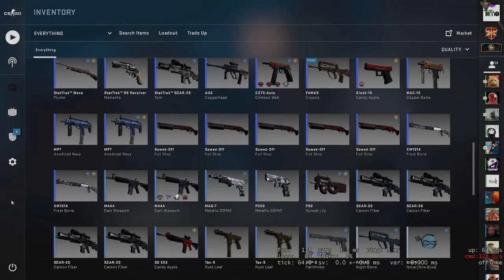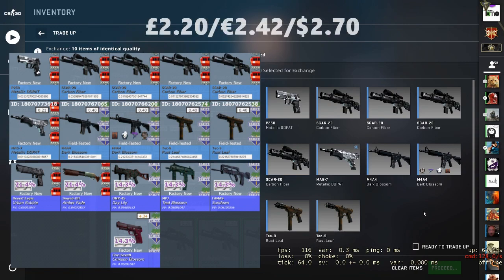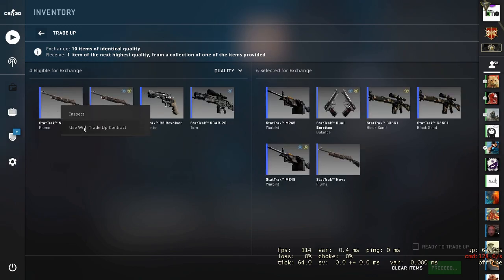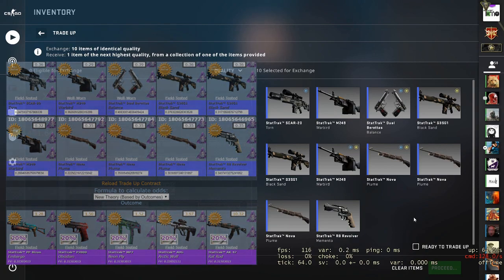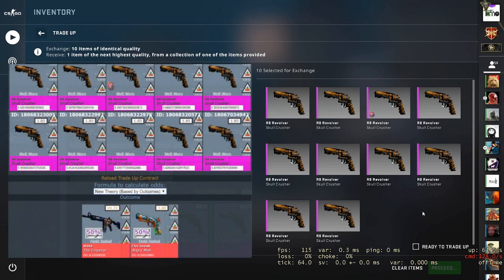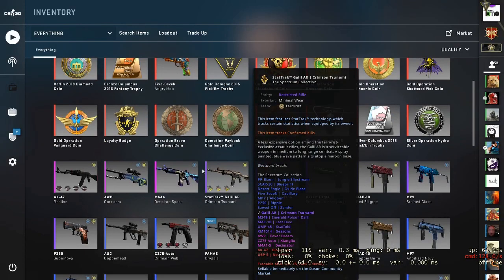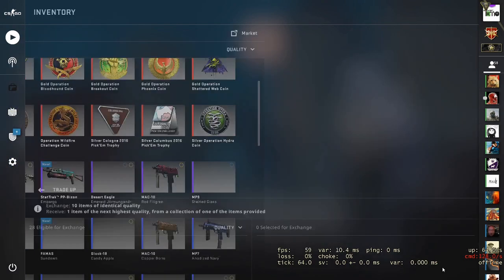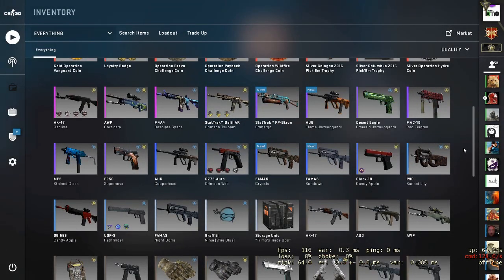CS:GO Trade Ups Vol.31 - St Marc, Shattered Web, Prisma and Norse Collections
Vol.31 of the Trade Up videos, I tried a few different Trade Ups for lower or higher budgets, from St Marc, Shattered Web, Prisma and Norse Collections, i hope you find them useful and i hope you enjoy the video!

-Check out Trade Up Spy and get 2 days free Premium for every month bought with my link!

Skins used for Vol.31 -
St Marc Trade Up
- 4 x St Marc Collection (Industrial Grade) = 4 x FT
- 6 x Train Collection (Industrial Grade) = 6 x FN

Shattered Web Trade Up
- 10 x Shattered Web Collection (Mil-Spec Grade, Stattrak) = 8 x FT and 2 x WW

Prisma Trade Up
- 10 x Prisma Collection (Classified Grade) = 10 x WW

Norse Trade Up
- 3 x Norse Collection (Mil-Spec Grade) = 2 x FN and 1 x MW
- 7 x Italy Collection (Mil-Spec Grade) = 3 x FN, 3 x FT and 1 x WW

Trade Ups were calculated using New Theory.

All prices given are Steam Market prices at time of recording and I dont include any steam taxes in on-screen prices.